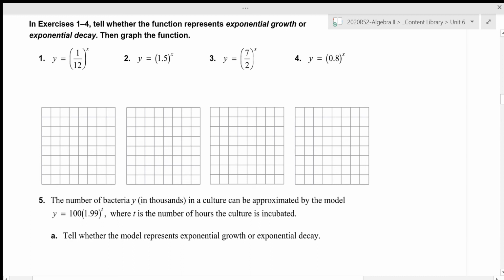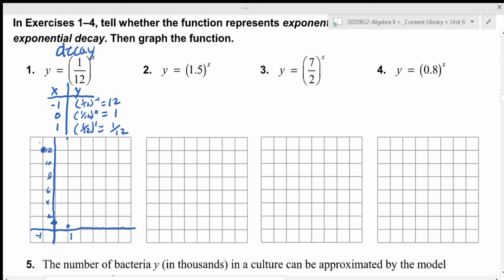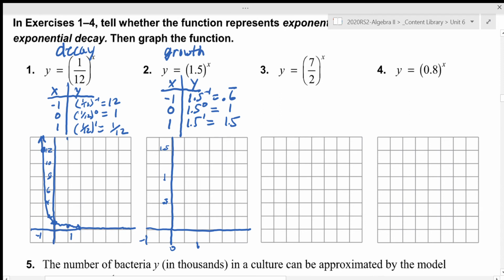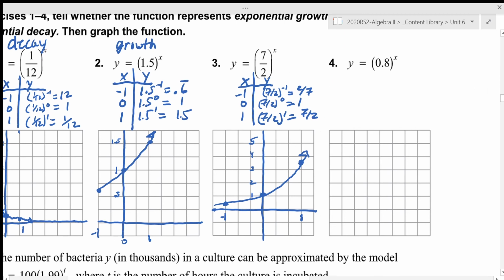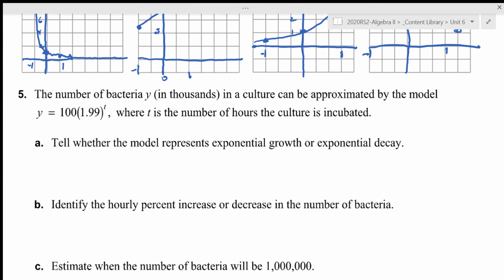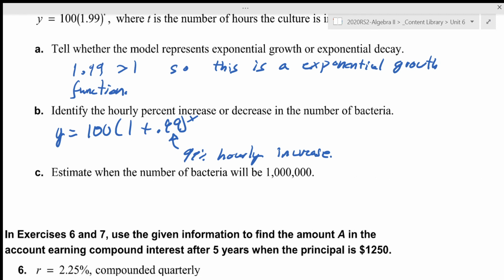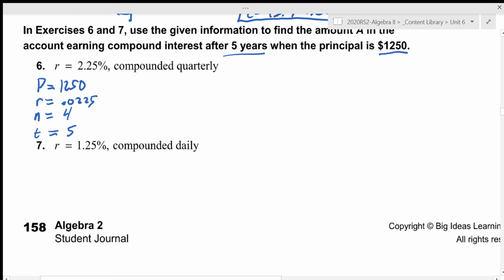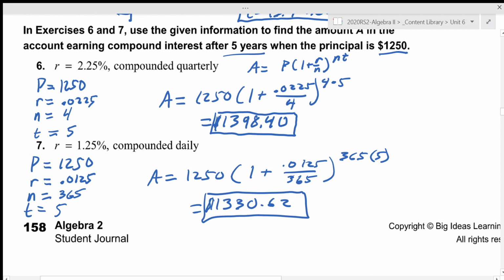6 1 B Video Exponential Functions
Sketching graphs of exponential growth and decay functions, population growth, and compound interest examples.